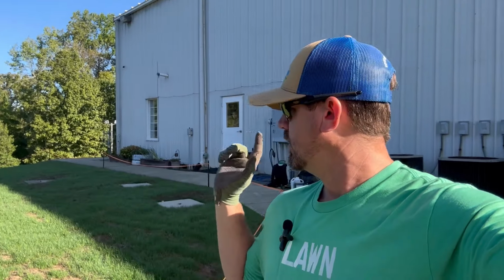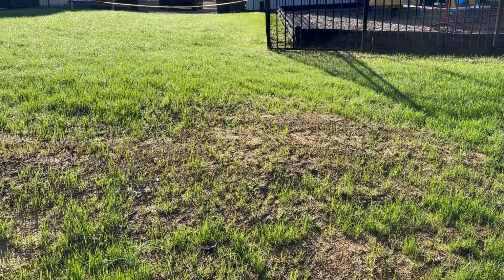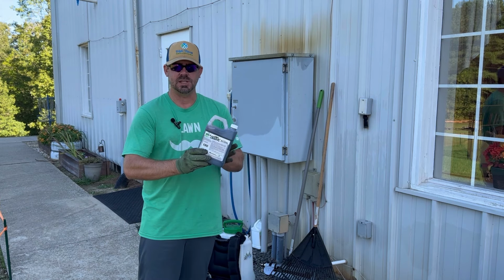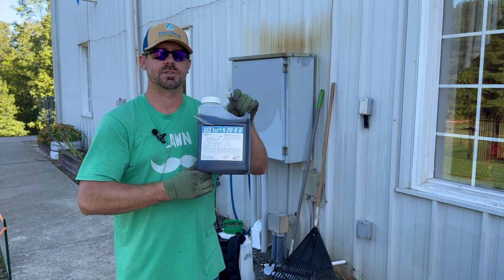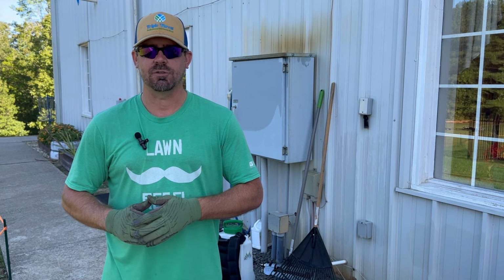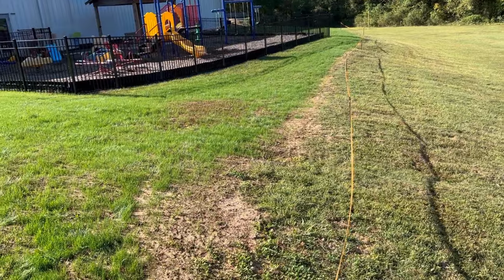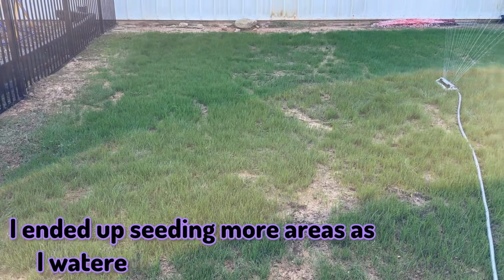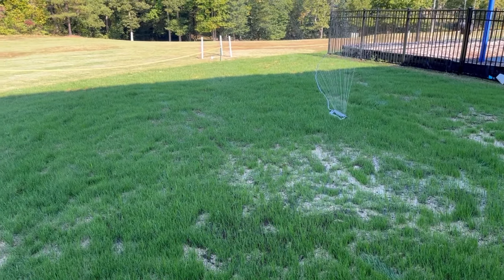Can We Push Our New Grass Even More?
In this video we are going forward with some minor re seeding, along with trying to push some growth before this weekend. God bless!

Garden Weasel Tool